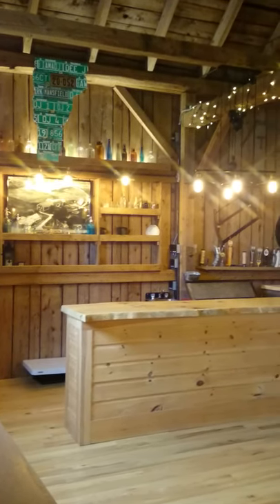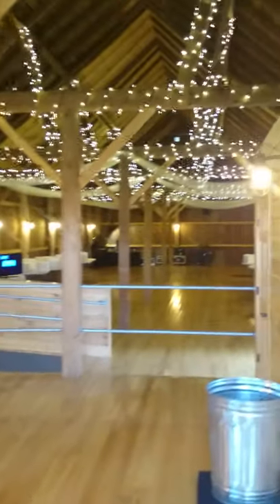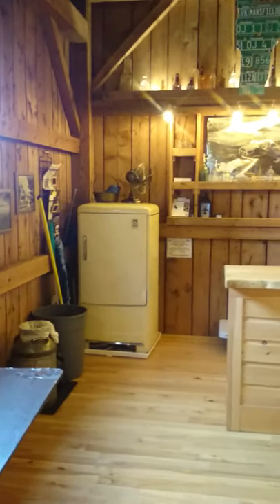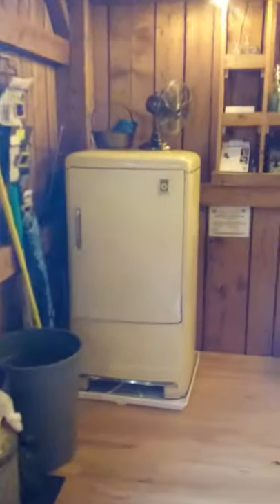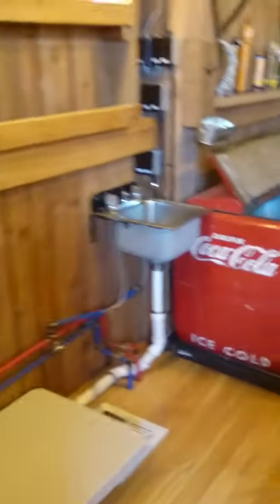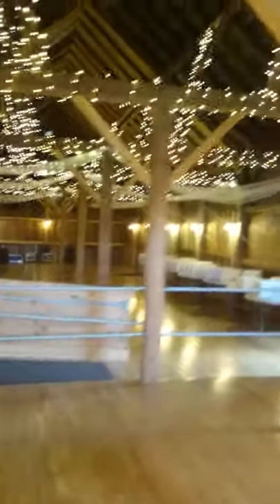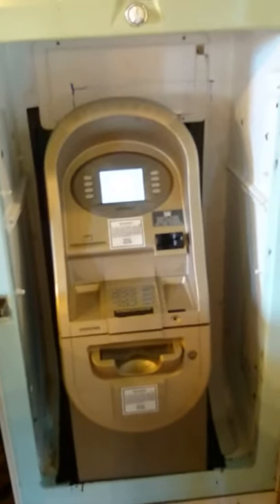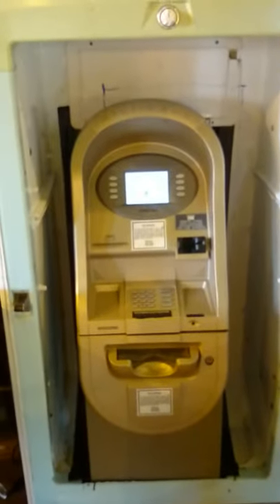The Mansfield Barn ATM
Help us find the ATM!
The Mansfield Barn, Jericho, VT
Vermont Wedding Venue
We have an ATM at our barn!  So your guests don't have to worry about where to get cash!  :-)